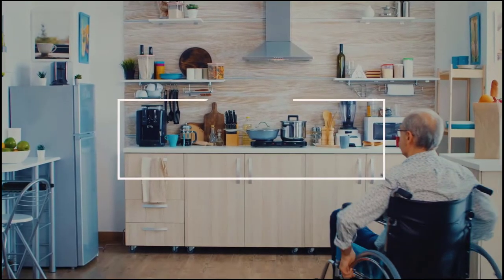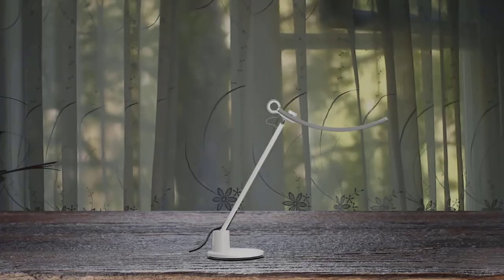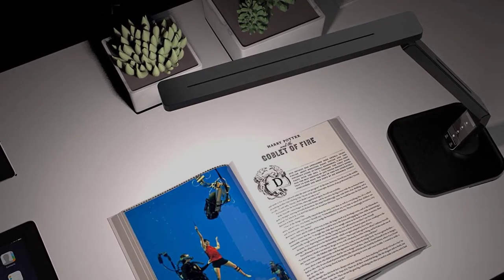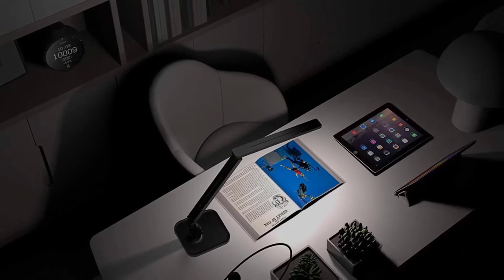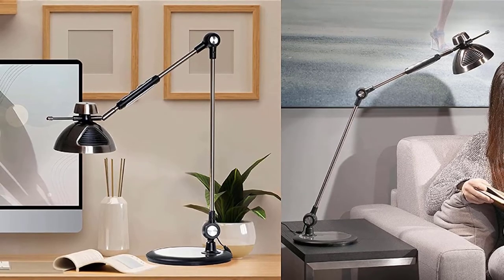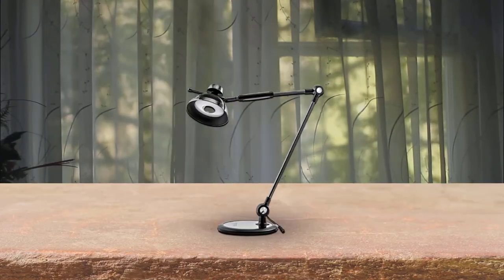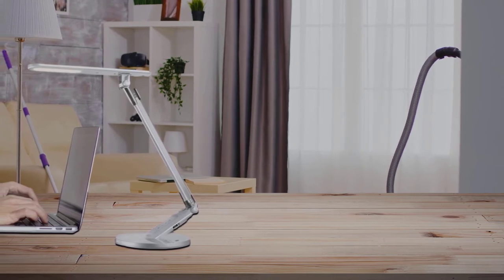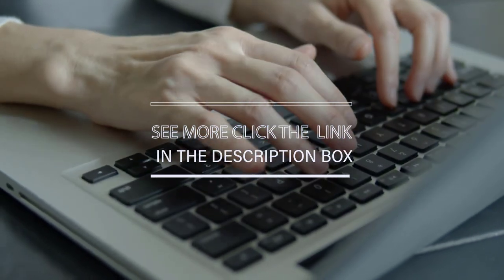Top 4 Best Desk Lamps for Eyes [Review] - Architect Desk Lamp/Modern Eye-Caring Table Lamp [2023]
Best Desk Lamps For Eyes featured in this Video:
NO.1. BenQ Modern Eye-Caring Table Lamp
NO.2. Lampat LED Desk Lamp
NO.3. OTUS Architect Desk Lamp
NO.4. JUKSTG Eye-Caring Table Lamp

What Is The best desk lamps for the eyes?
A  desk lamp for eyes is a portable task light that sits on a desk or table to provide targeted illumination for accomplishing tasks such as computer work, reading, writing, drafting, crafting, bookkeeping, sewing, knitting, and painting. Desk lamps for eyes provide adjustable illumination to ensure task visibility and ergonomic comfort.

What are the best desk lamps for the eyes?
We strive to review as many products as we can, read real-time reviews and made our own ranking. We welcome all your comments.